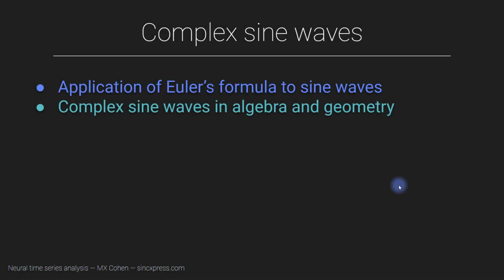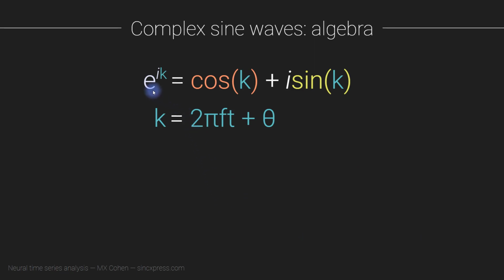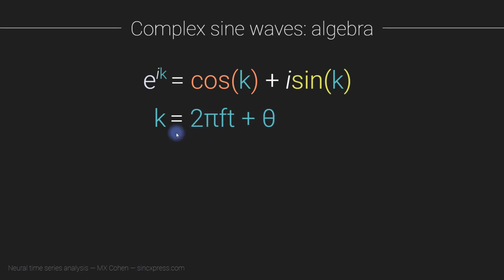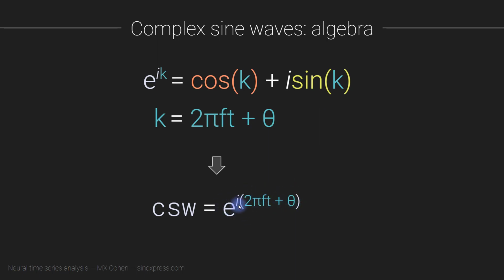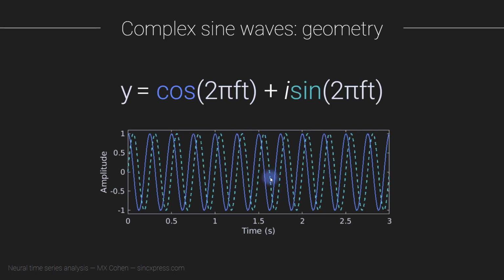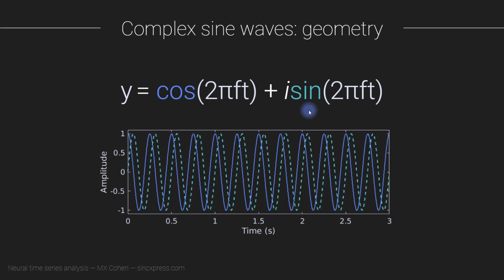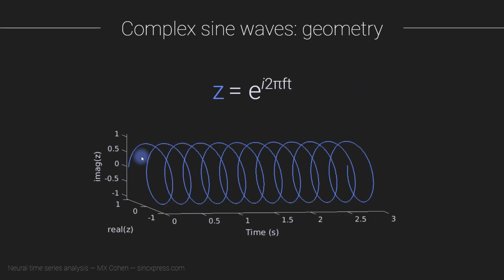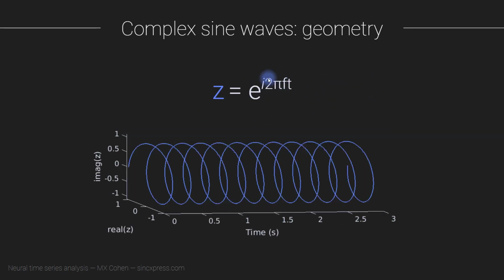Complex sine waves